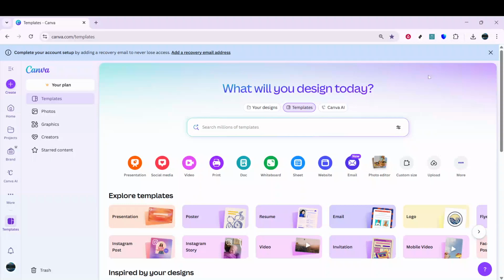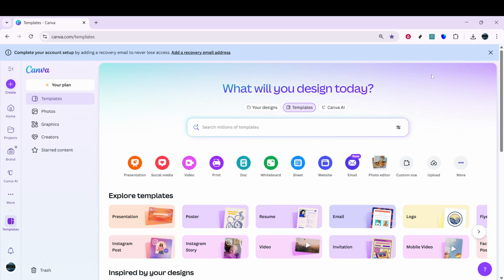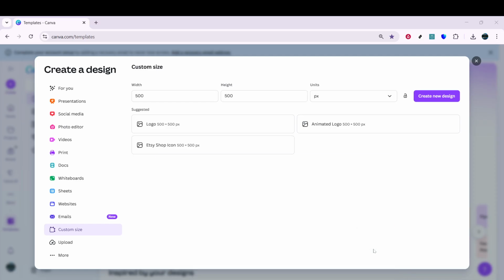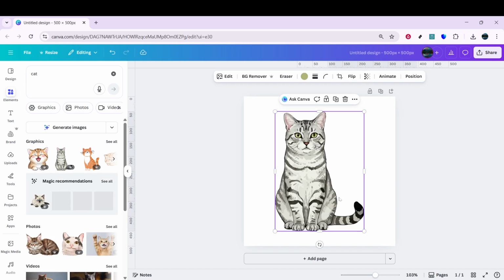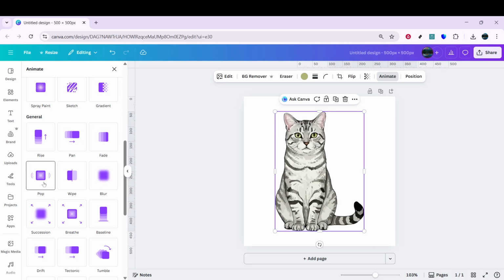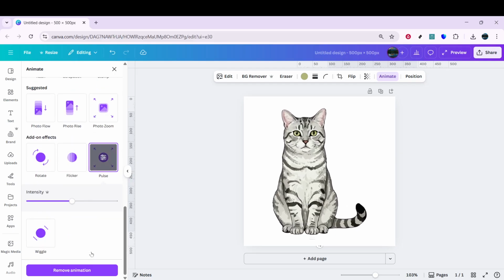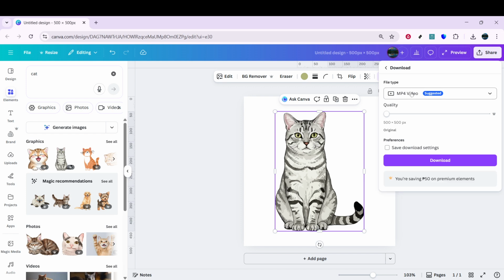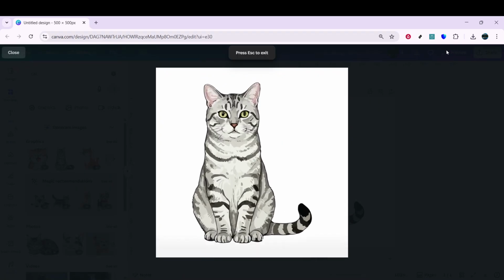How To Make Animated Stickers In Canva (Full Guide 2025)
In this video, we discuss the process of designing digital stickers and motion design elements for your Instagram stories. We cover how to create stickers that are fully transparent and ready to be used as brand assets for social media branding.